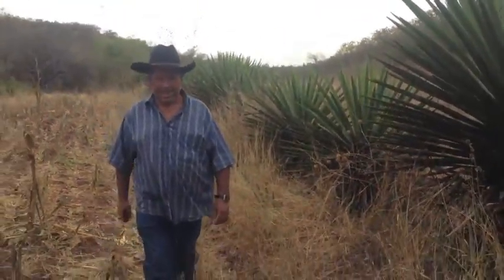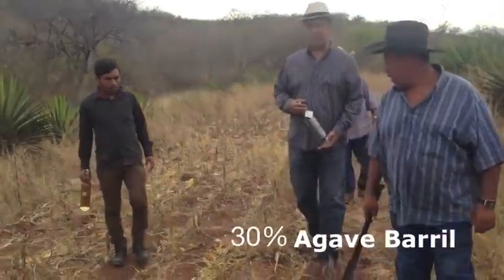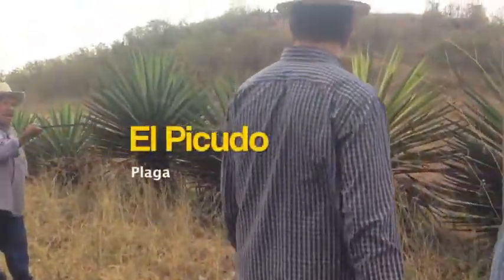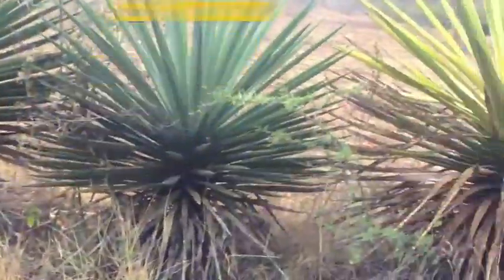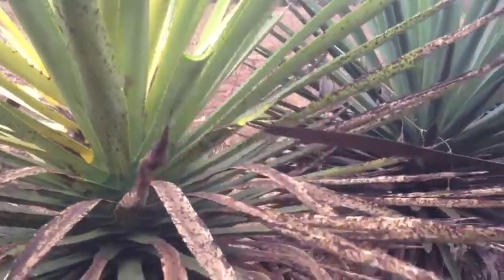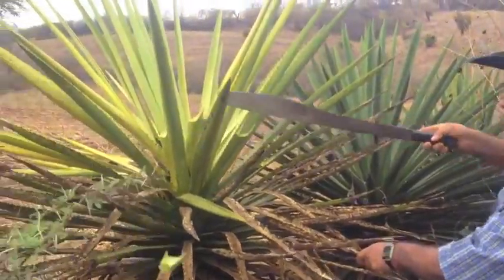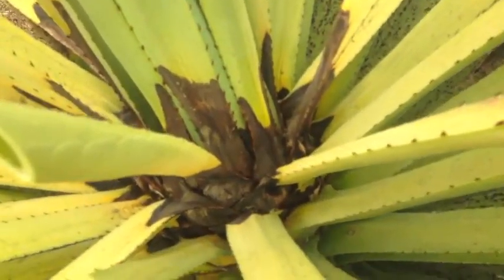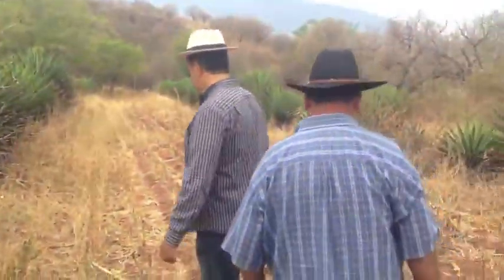YoSoyMezcalesDeOaxaca El Picudo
YoSoyMezcalesDeOaxaca Conoce el color y forma que adquiere un agave cuando es infectado por "El Picudo del Agave" una de las principales plagas y enfermedades del cultivo del agave.